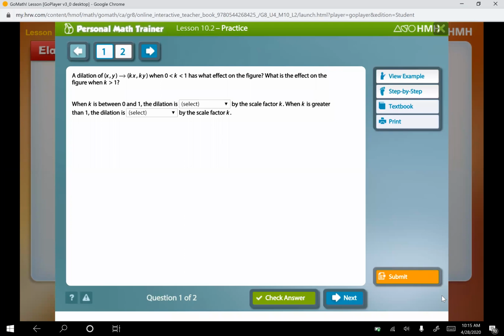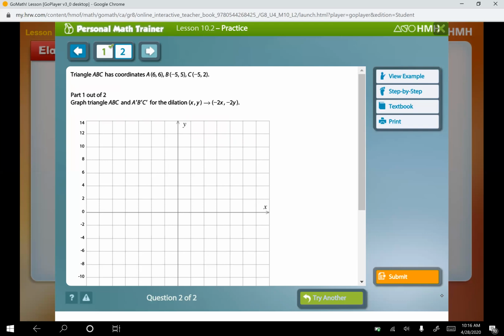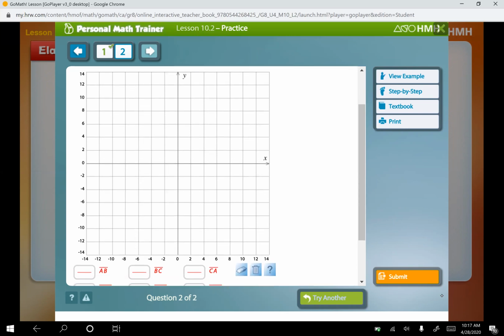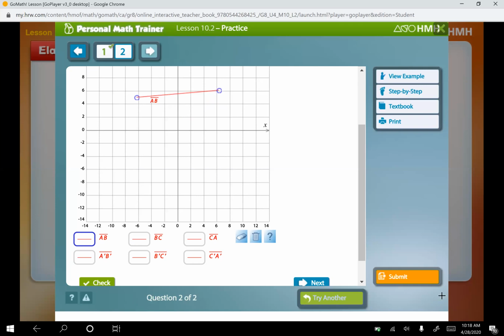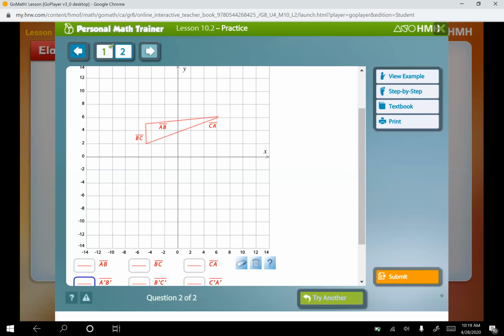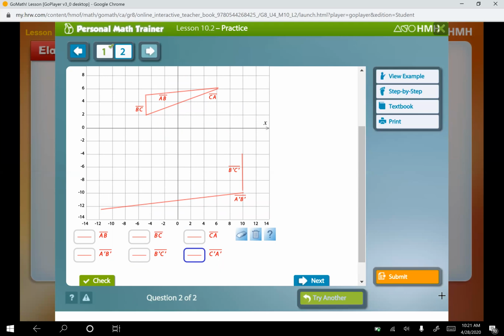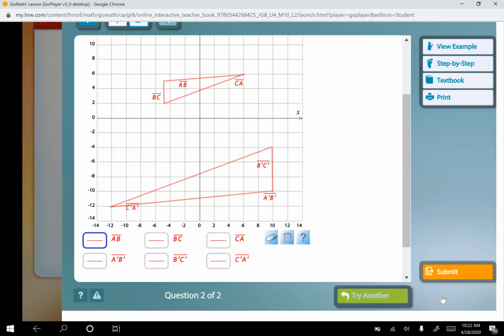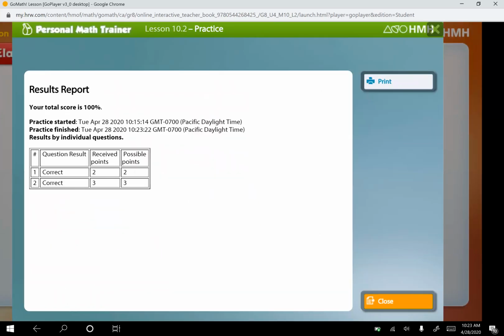10 2 Elaborate